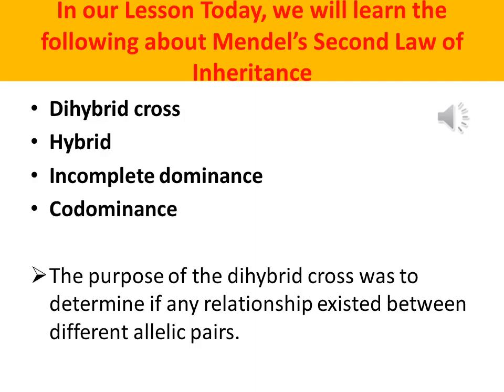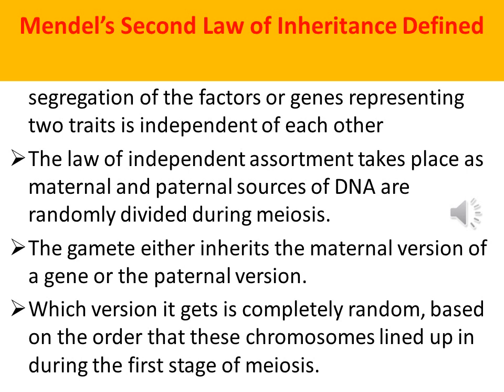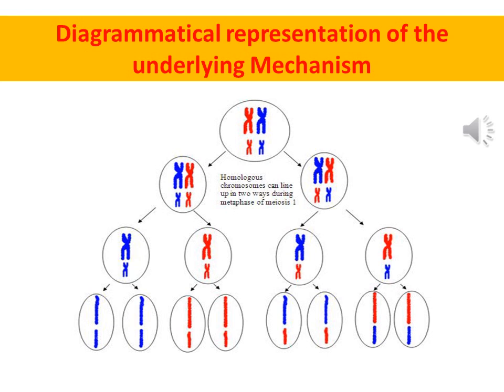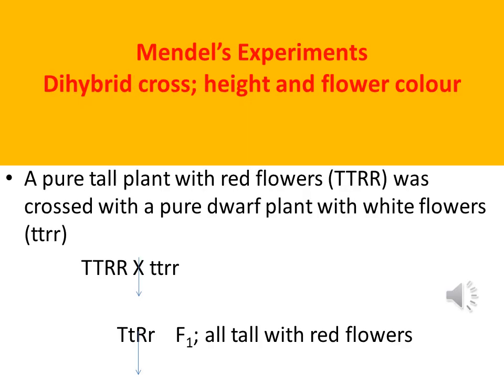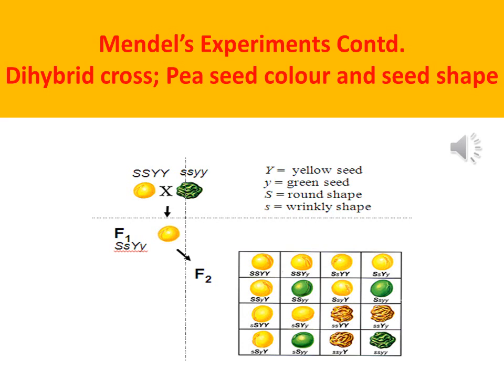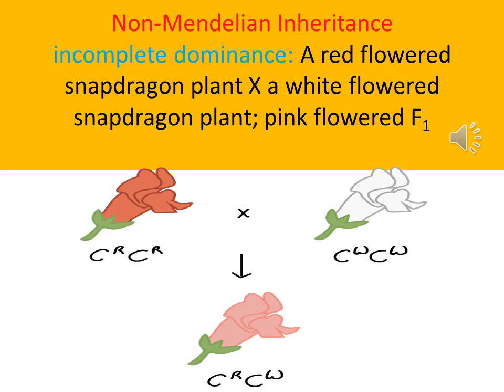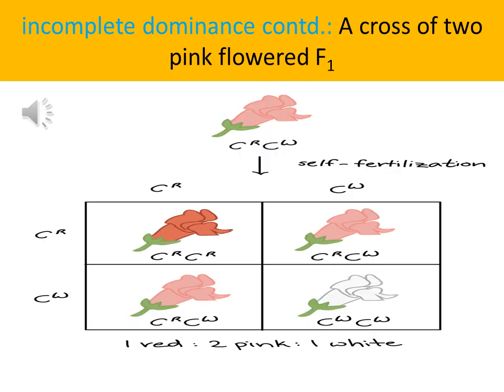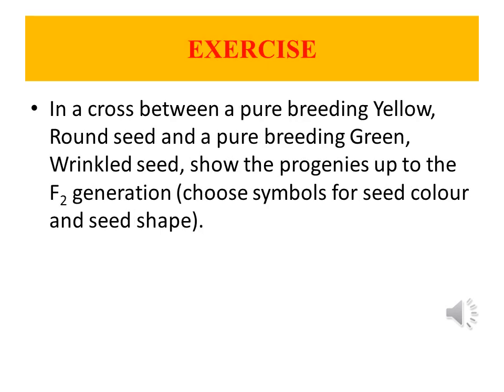Mendel's second law of inheritance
Mendel's dihybrid cross was examined